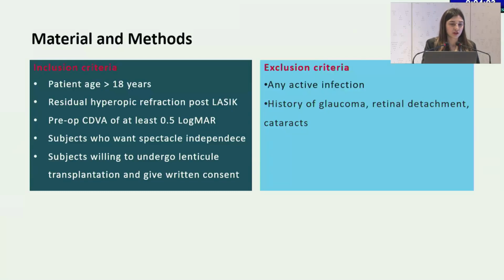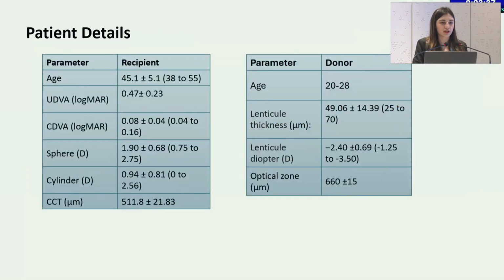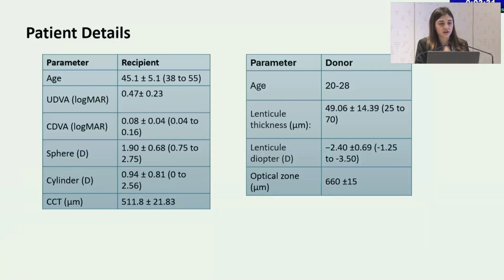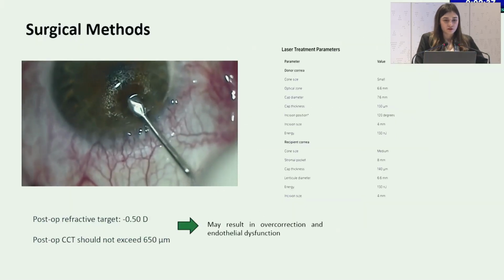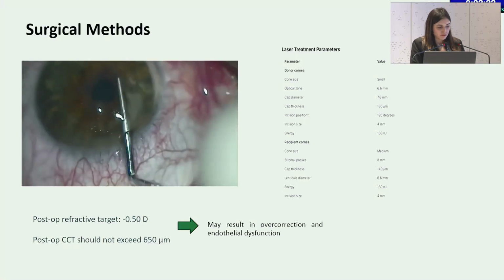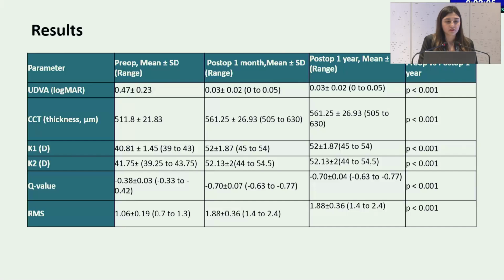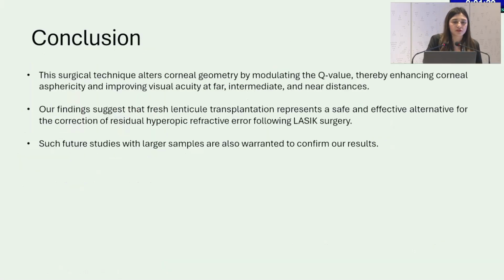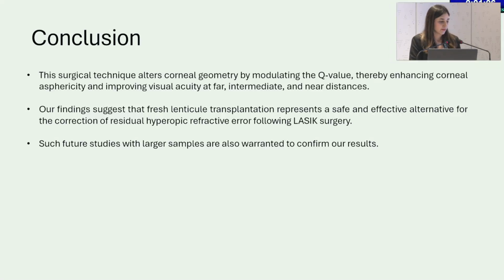AIOS2025 RF Refractive FP3061 Dr Ceren Ece SEMIZ Residual Refraction Correction After LASIK by Ad